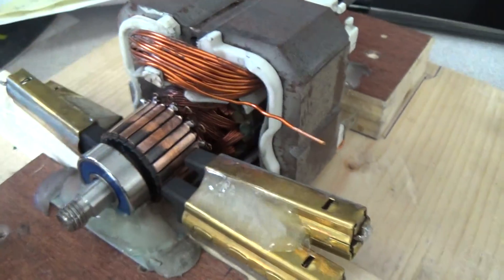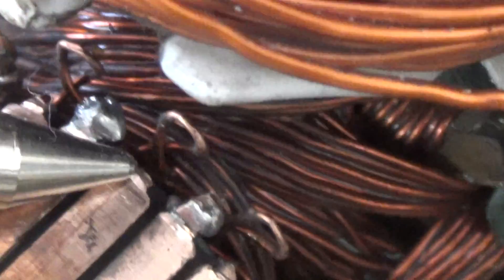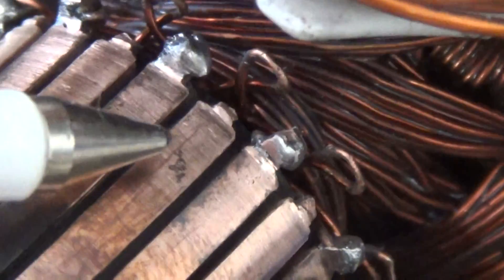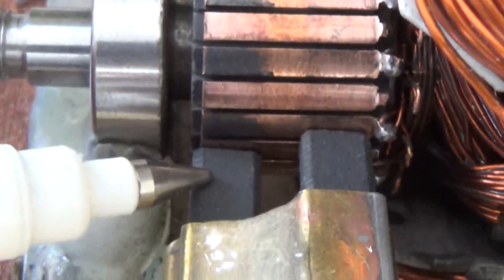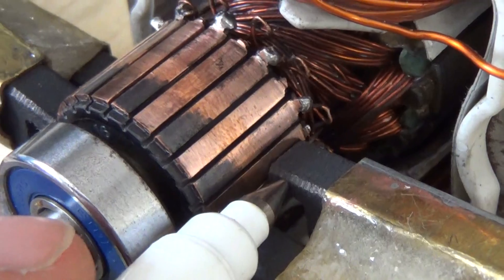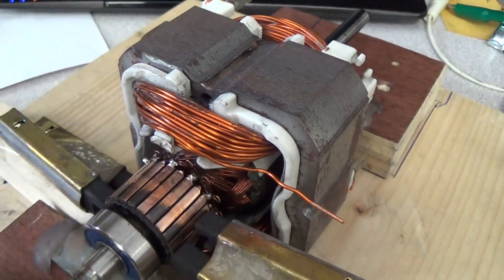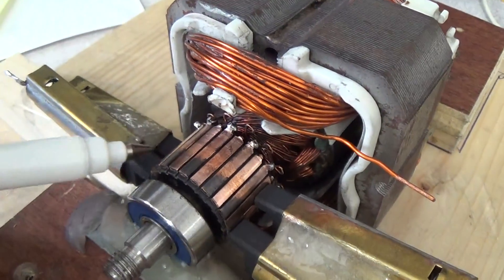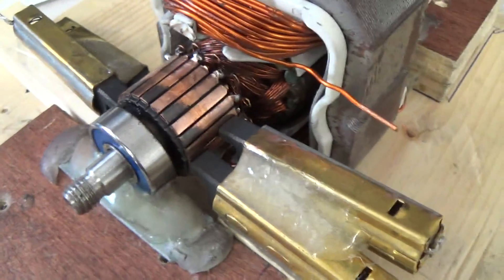Motor flyback experiments